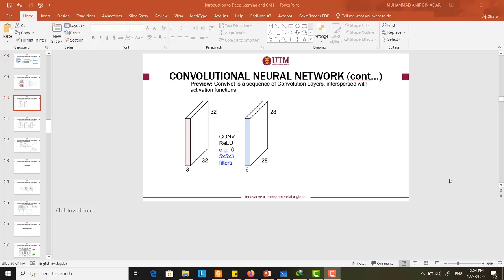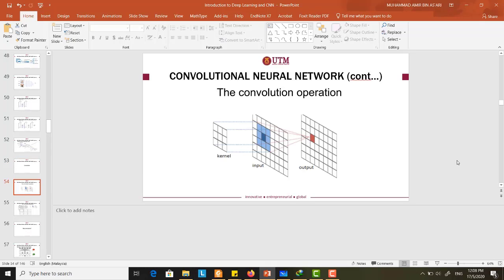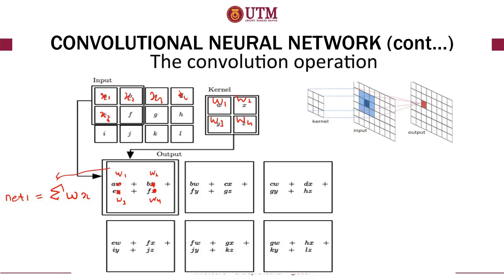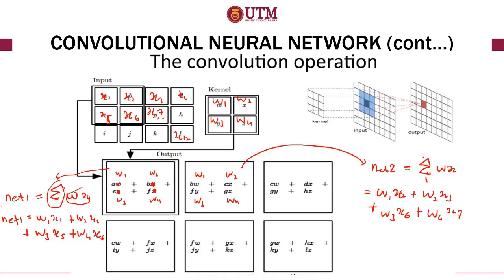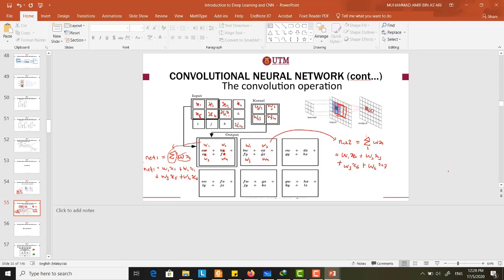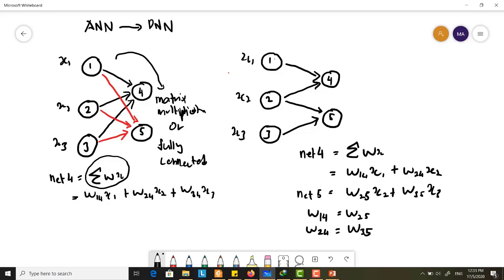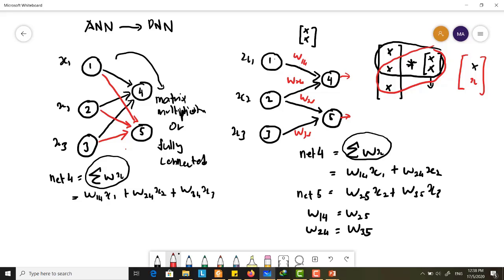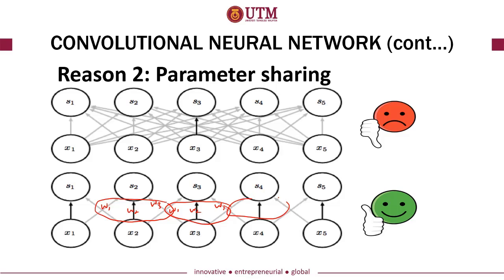Topic 7-6 Intro To Convolutional Operation That Replacing The Matrix Multiplication